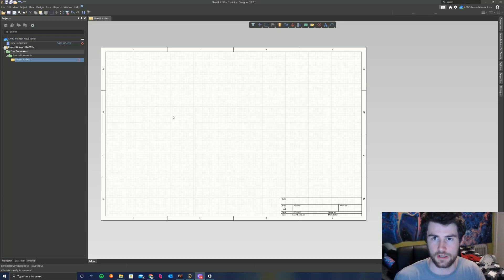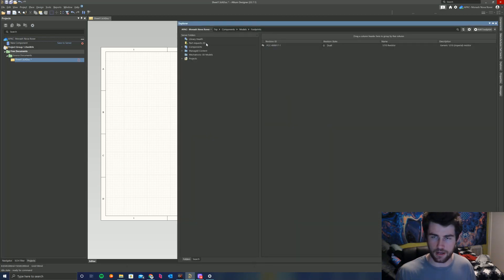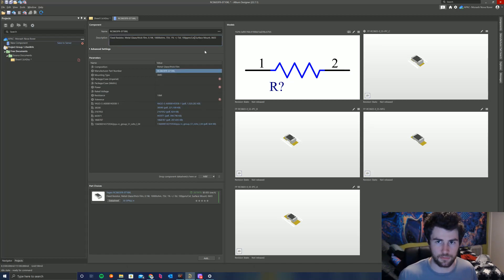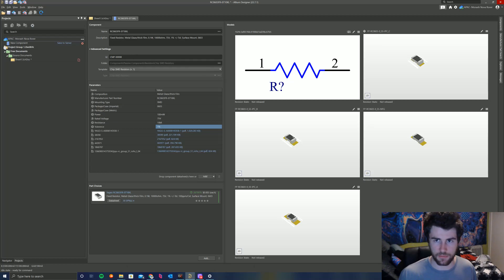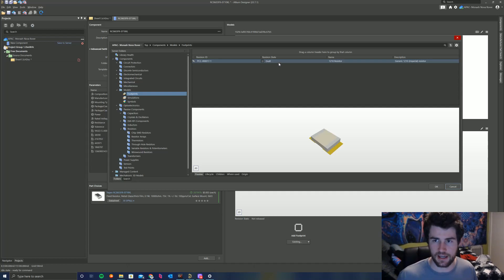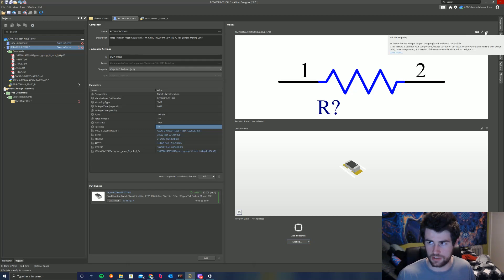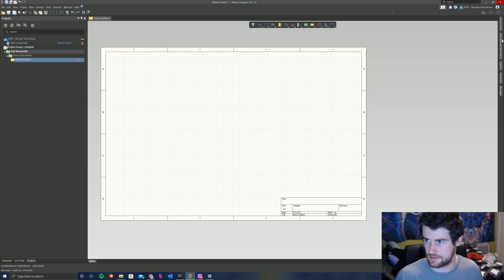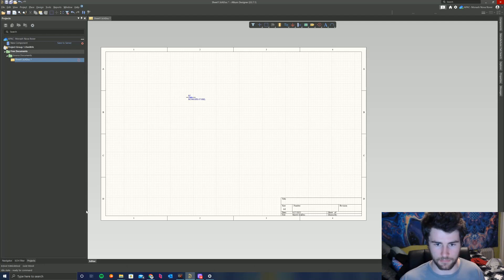Altium - Importing components via Manufacturer Part Search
Altium tutorial 2022, created and presented by Matt van Wijk.